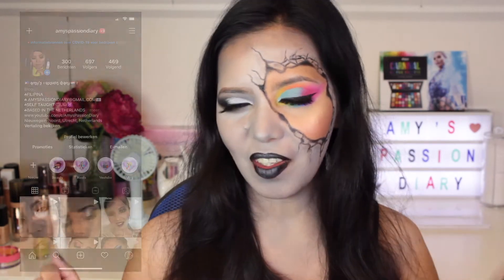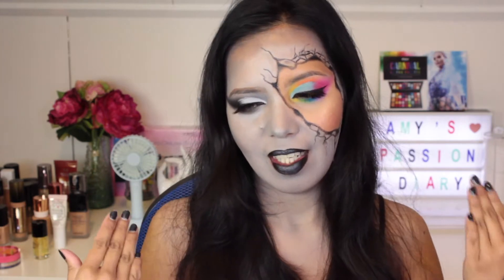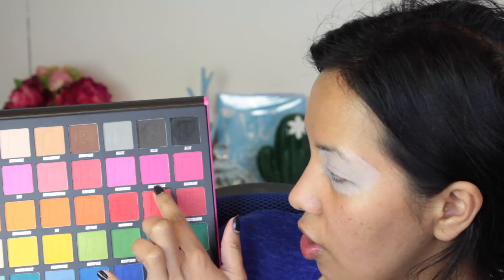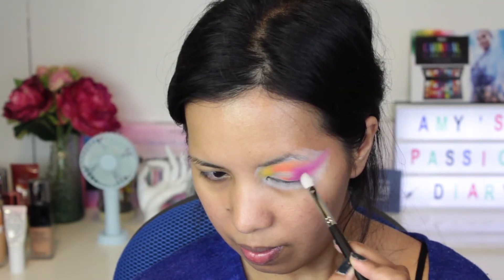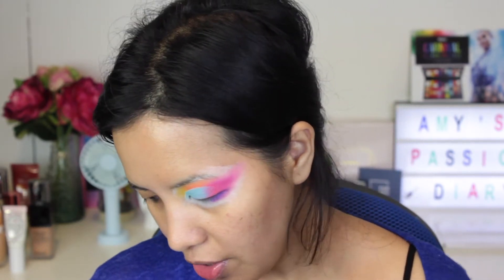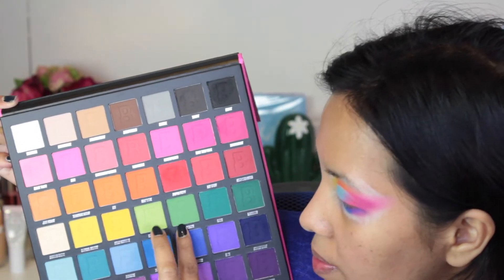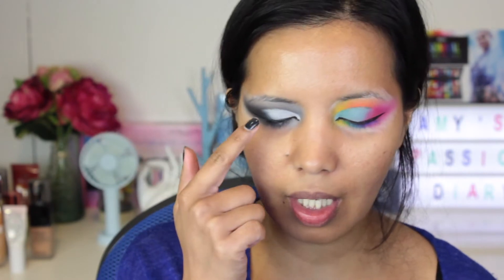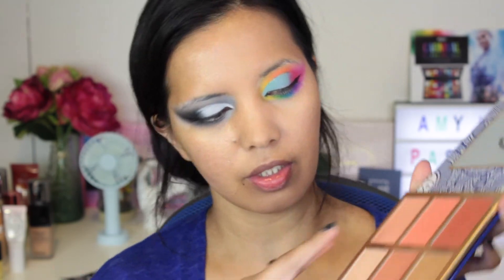EASY HALLOWEEN MAKEUP LOOK 2020, ILLUMIN_ARTY INSPIRED | AMY'S PASSION DIARY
📱Click 1080p HD for Best Quality💻
Hallo my passionate loves, this is my very first Halloween makeup look. Not quite sure if I'm doing another one but we will see. For this Halloween makeup look I tried for the very first time the Revolution Halloween Ultimate Face Paint Palette which I was very intrigued when I first saw it because it was very cheap and defo has a good color paint  selection.
Stay tune at the end of the video to find out the quality of the palette, how I like it or not?

Thank you so much to you all my loves for spending your time watching this makeup tutorial. Embrace your inner artist and create something out of your comfort zone.

Hugs xxx
Amy

- Revolution Halloween Ultimate Face Paint Palette
- ESSENCE Hello, Good Stuff! 3in1 Face Mist (currently out of stock)
BROWS
LIPS
- ANASTASIA BEVERLY HILLS lip palette (N/A)

🗣FAQ
*What camera do you use?
🍀For Vlog:  iPhone XR
🍀For Beauty related/ Fashion: Canon 600D/T3i

🍀Asian, Filipina to be specific

🍀Originally from the Philippines, but now in the Netherlands (has a Dutch Nationality 🇳🇱)

*What’s the name of your bf? Daughter & Son?
🍀My bf’s name is Fabian,
🍀My daughter’s name is Allona aka Bebe
🍀My son’s name is Alden aka Mini

Crystalline - AMULETS